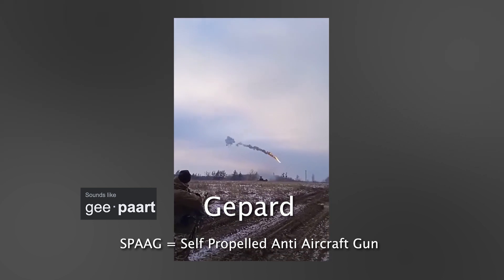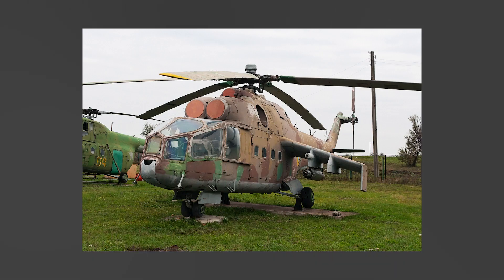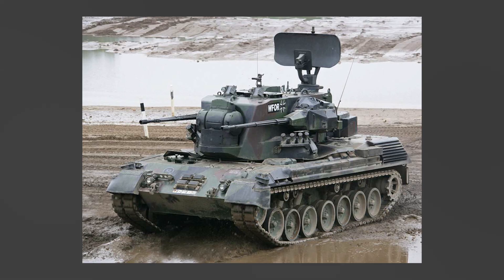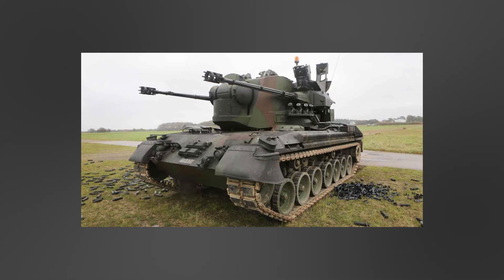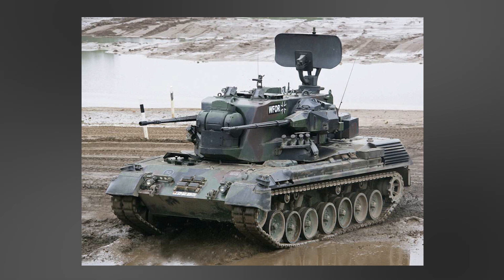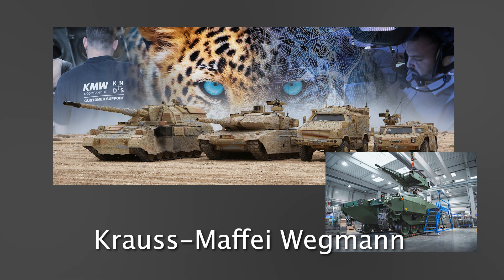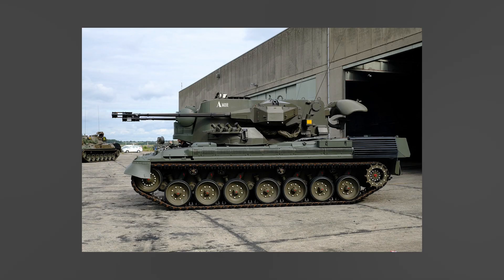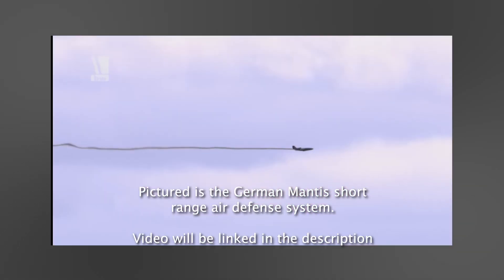Brief History of the Flakpanzer Gepard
This video briefly goes over the history of the Flakpanzer Gepard, a German made SPAAG. The Gepard was originally created in the 1960s for the Cold War but it is still in active service by some countries including Ukraine.